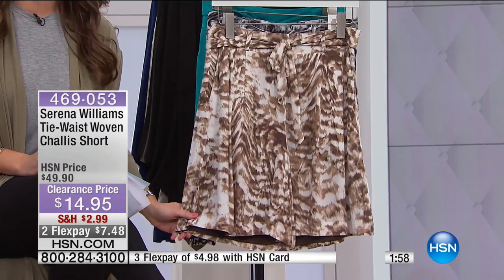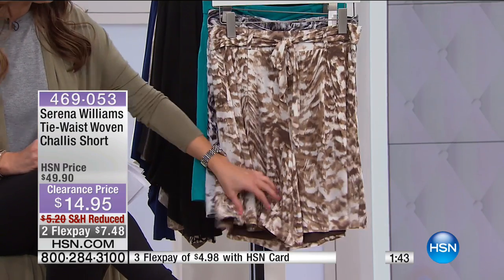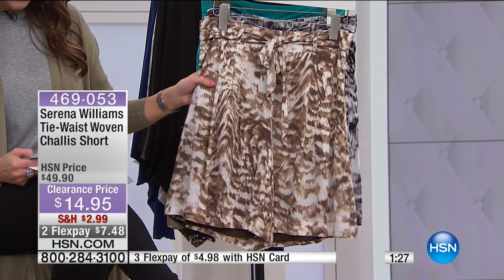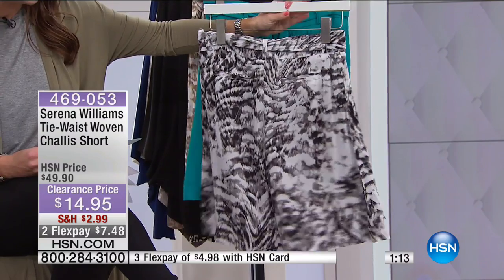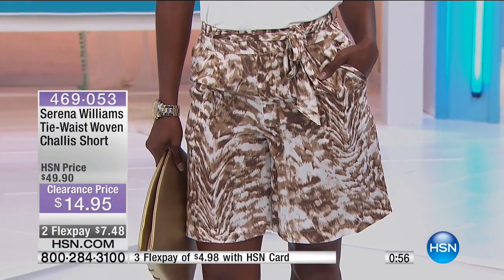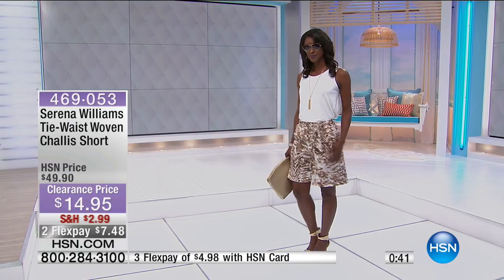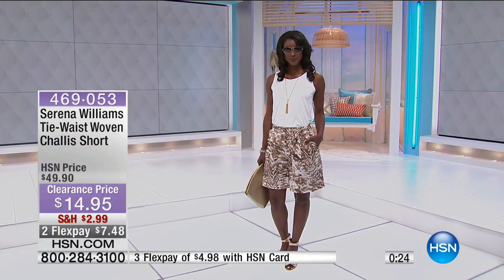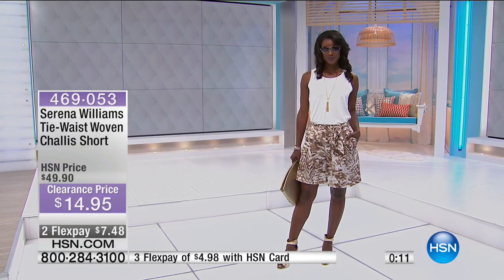Serena Williams TieWaist Woven Challis Short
Get the best of both worlds a versatile short that can be dressed up or down. Add a blazer and heels for sophisticated flair or wear these bottoms with...